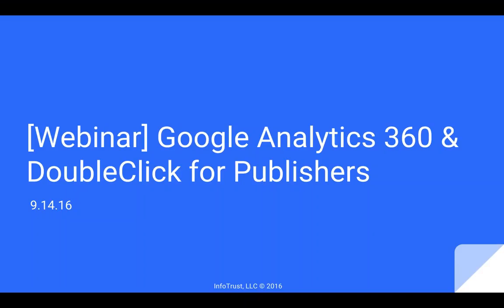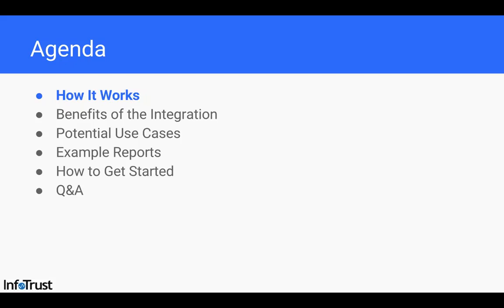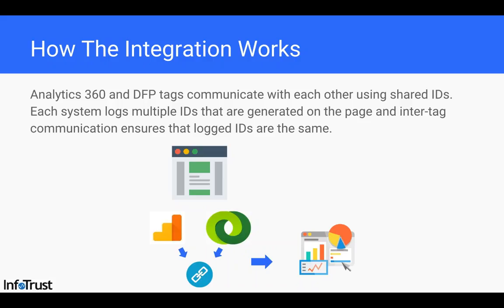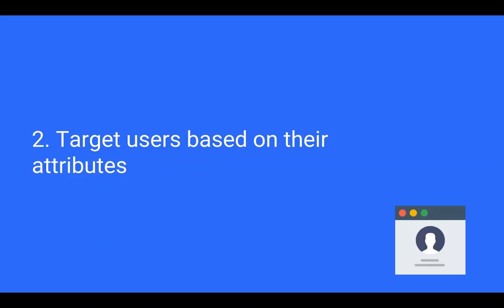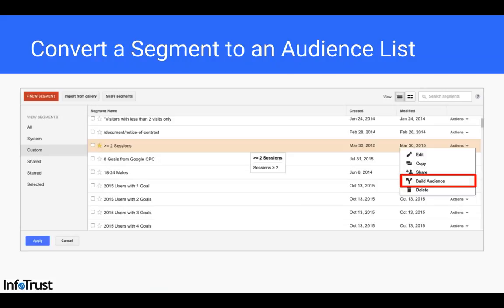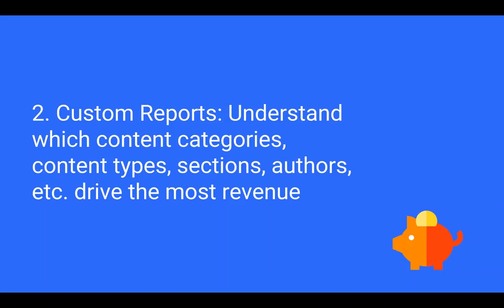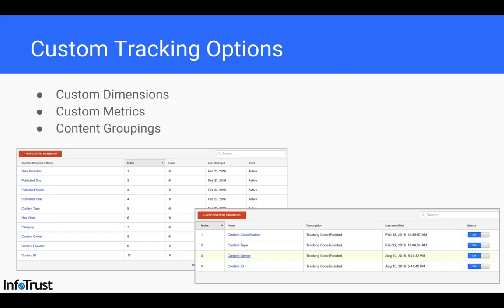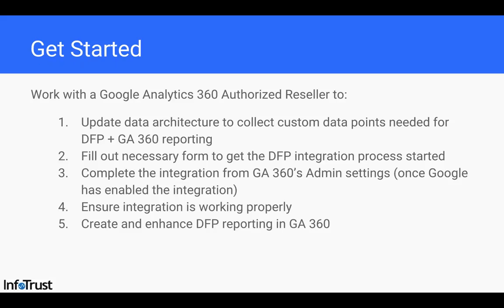[Webinar] Google Analytics 360 & DoubleClick for Publishers DFP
In this webinar, we discussed the valuable integration of Google Analytics 360 with DoubleClick for Publishers (DFP).

Want the slides?